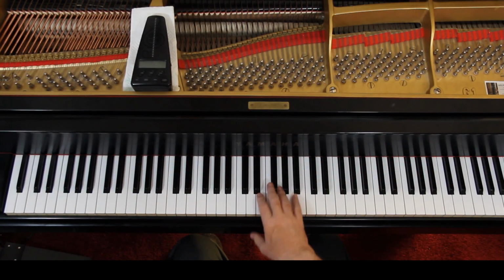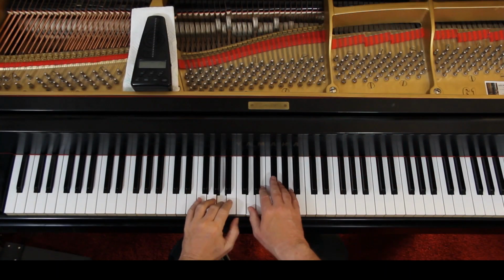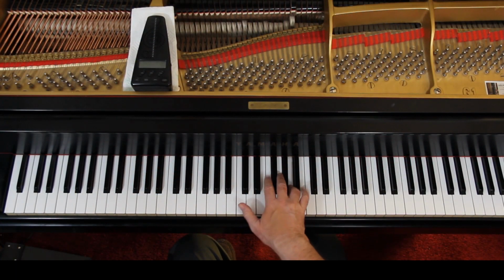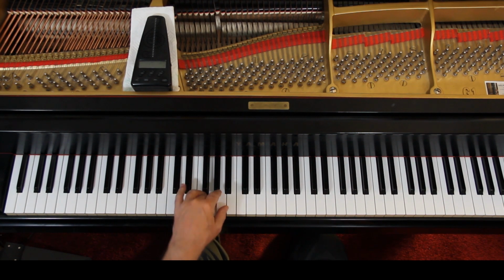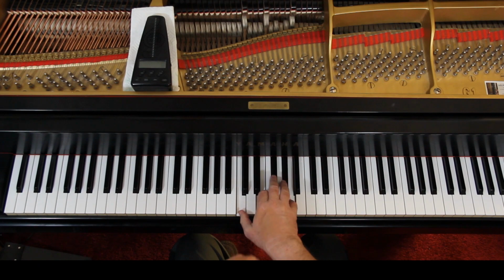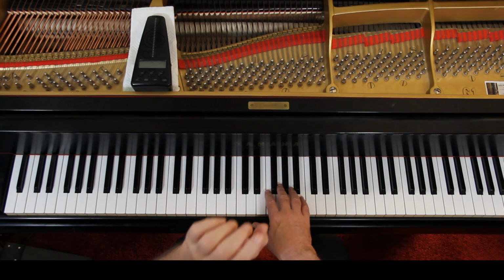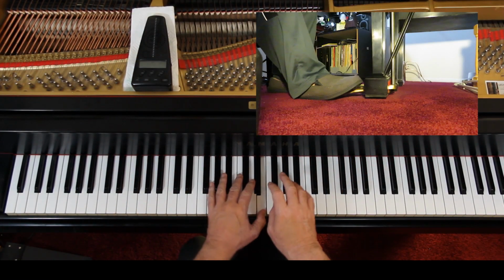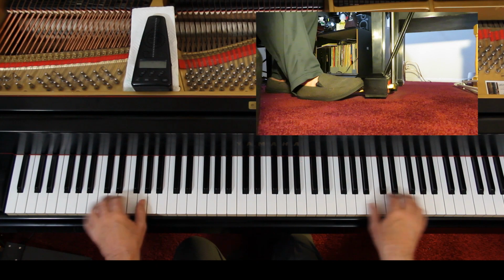John Thompson's Modern Course Book 3, Page 68, Melody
An in-depth piano lesson on how to play Melody in John Thompson's Modern Course Book 3, Page 68.
by Massenet

Things to Remember - 0:00